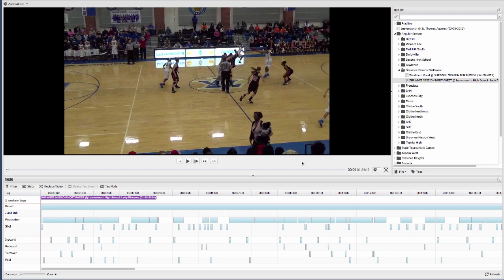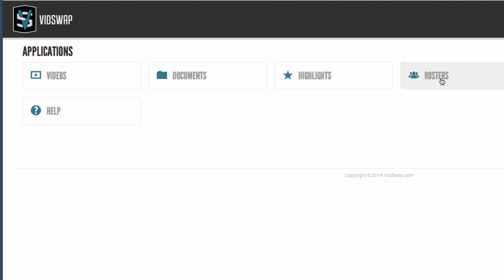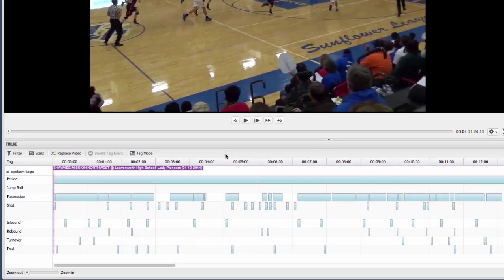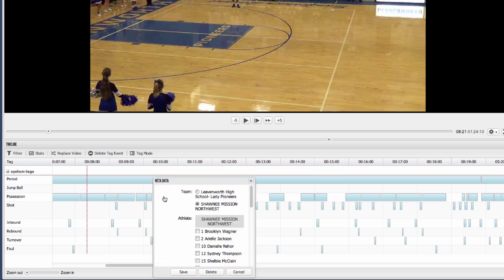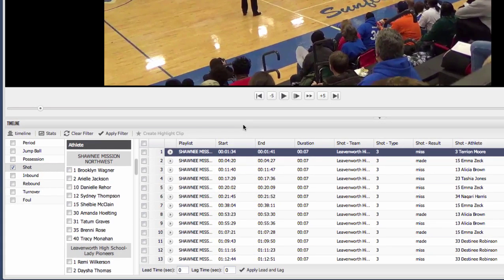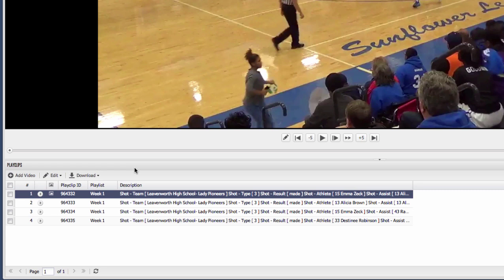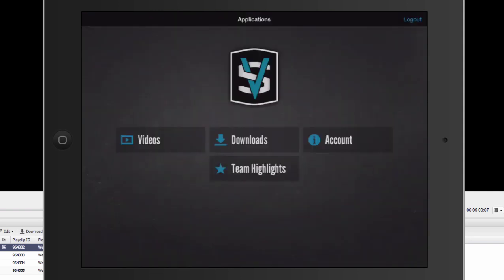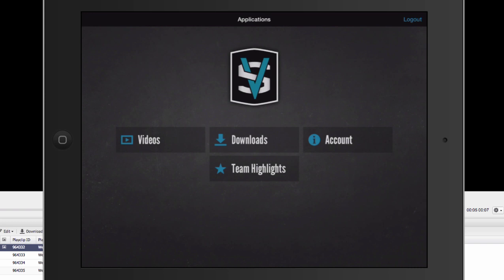VidSwap.com Basketball Video Editing, Analysis, & Coaching Software Demo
For basketball video analysis, we edit and break down your games within 12-24 hours, so you can start coaching sooner. We mark clips on the timeline (as they happen) for situations, shots, and players, allowing you to then instantly watch your basketball game film with specific highlights, situations, and players. Our custom breakdowns are your own basketball coaching software, and we tag everything from possession, shots, rebounds, inbounds, and turnovers. These tags, player stats, and your own custom tags are available to you with our unique basketball analysis software. At VidSwap, we want to be your basketball video analysis software of choice and the only video assistant you'll ever need!